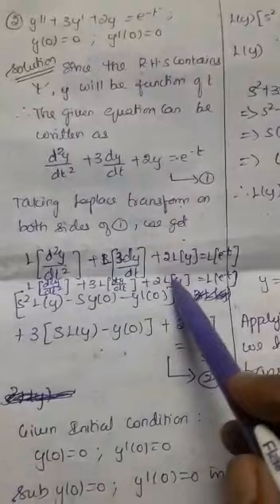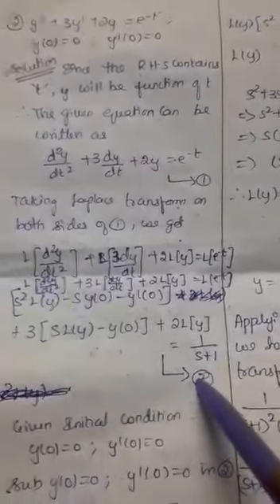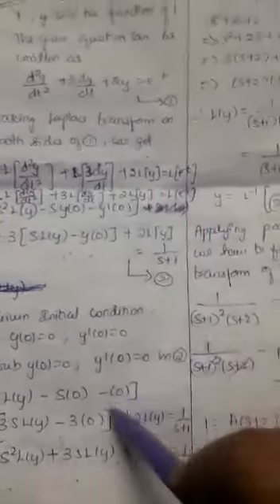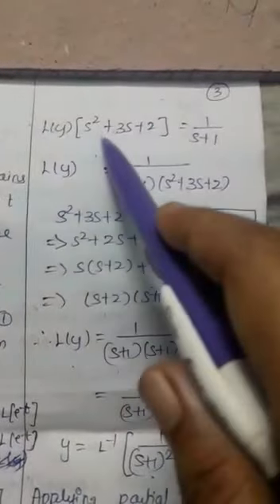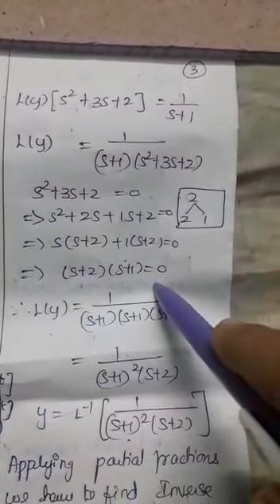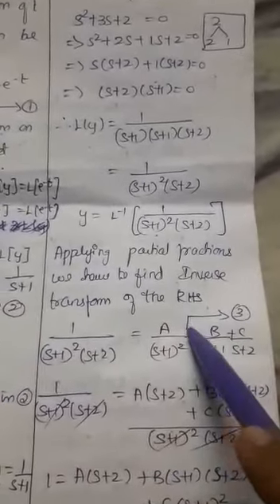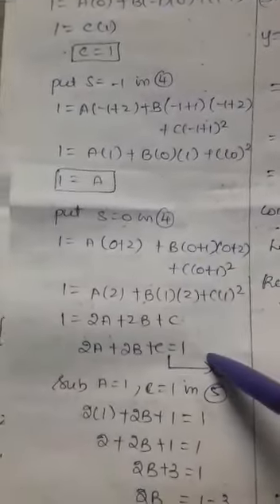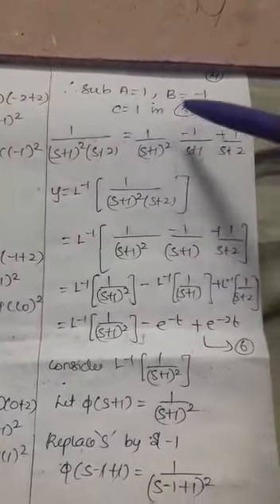Applications of Laplace Transforms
Video from Beenabegum